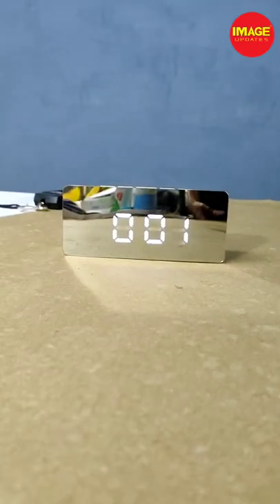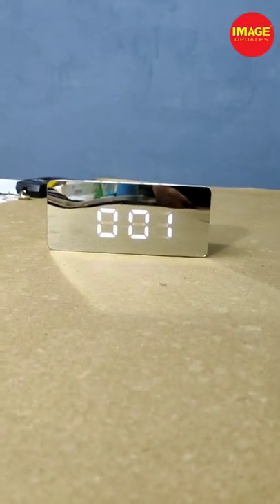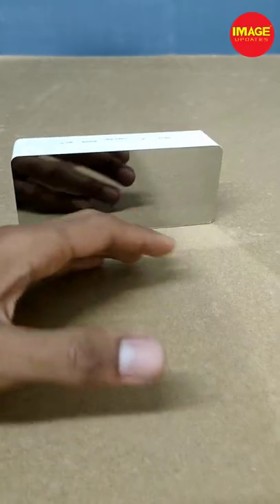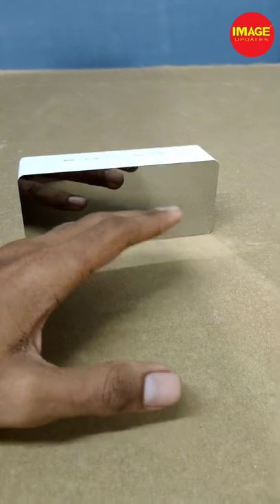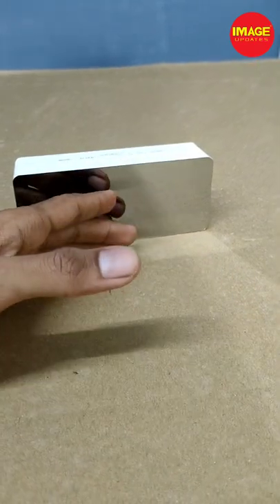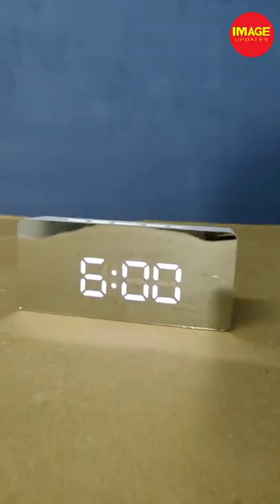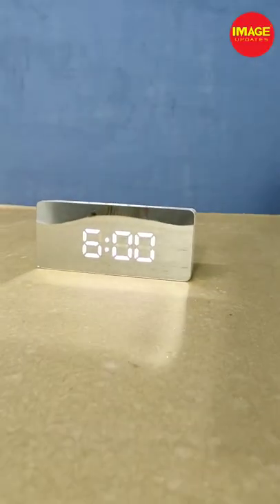Digital LED Mirror Alarm Clock